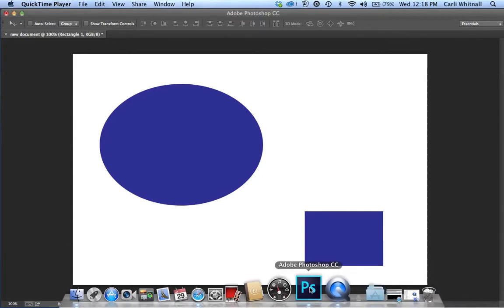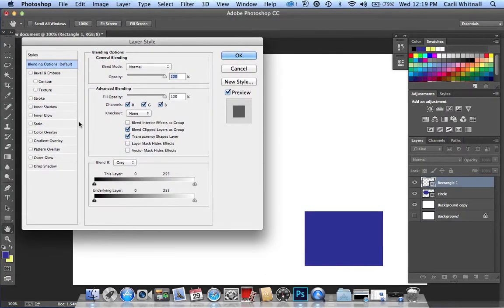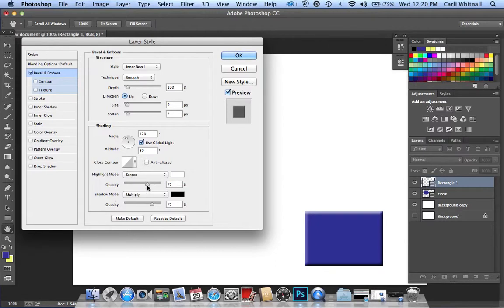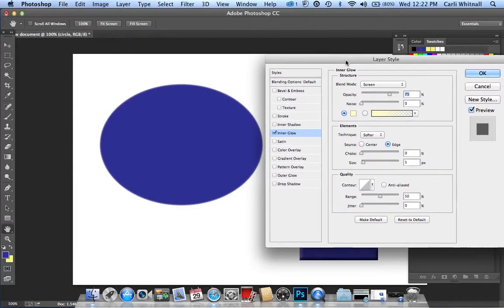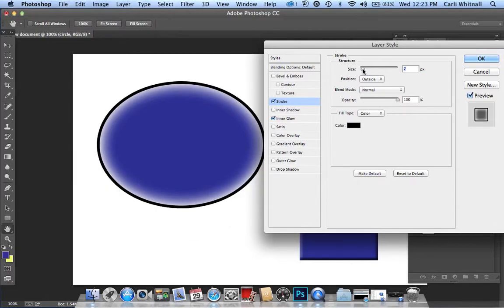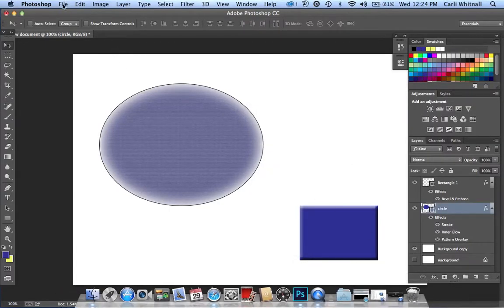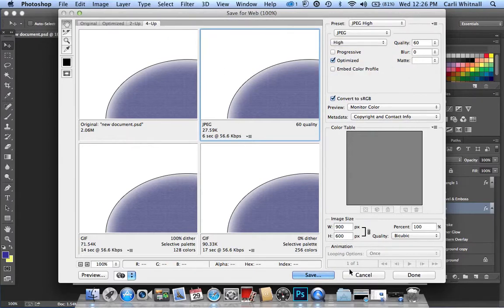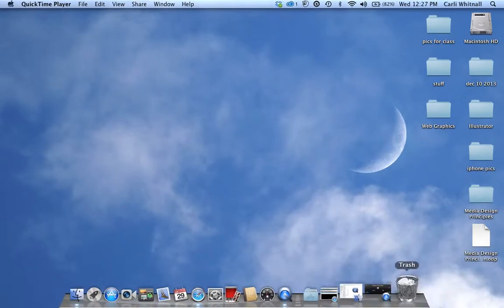lesson 1 part 2